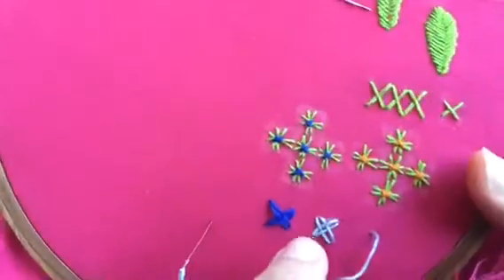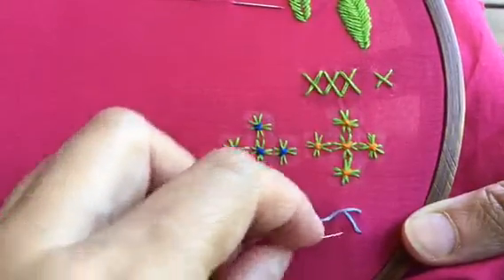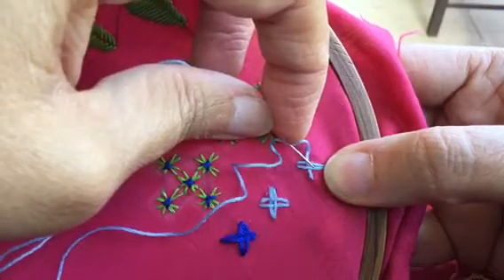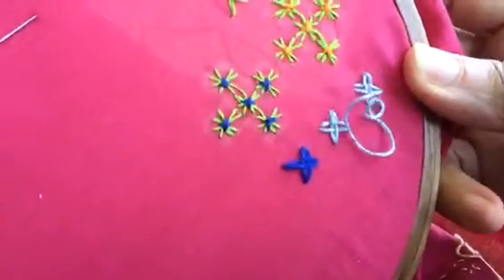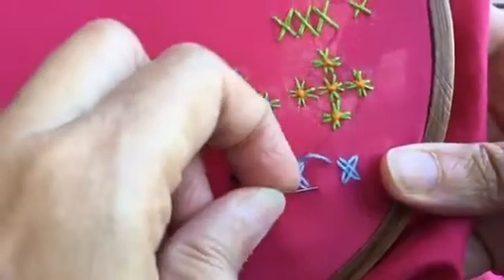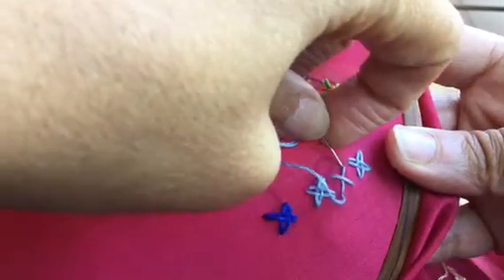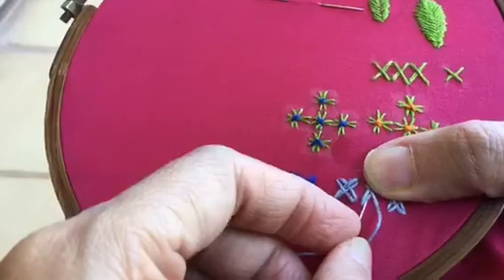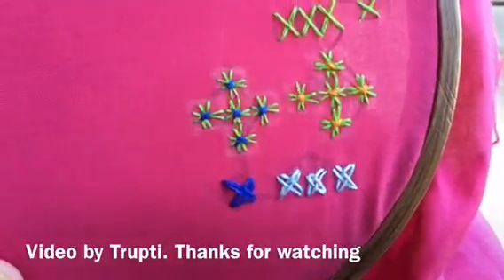Hand embroidery for beginners-woven cross stitch